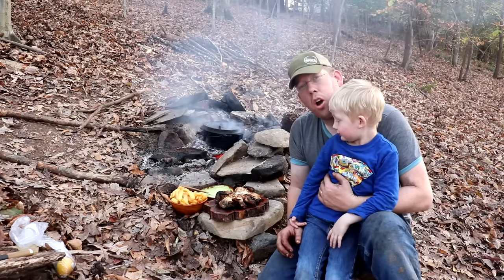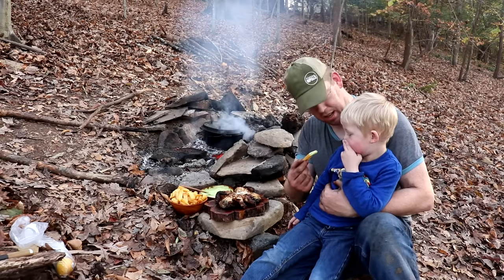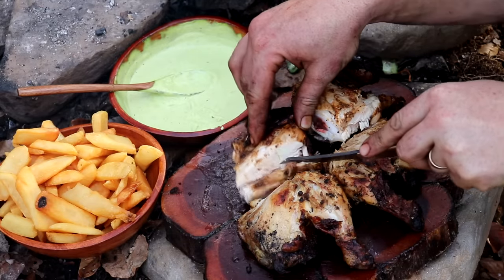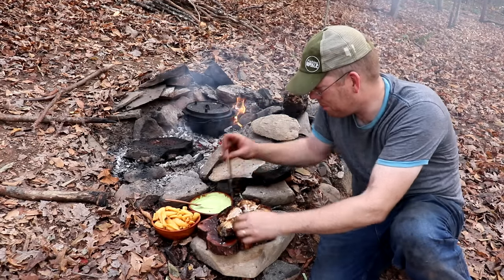Cooking Whole Chicken on Rock - Primitive Cooking: Pollo de la Brassa con Aji Verde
How to cook a whole chicken over a campfire using primitive cooking techniques. This recipe is for Peruvian chicken with dipping sauce and french fries or pollo de la brassa con aji verde y papitas. This is my favorite roasted chicken recipe and it works great with spatchcock (flat) chicken.